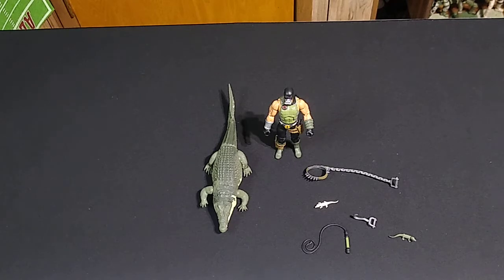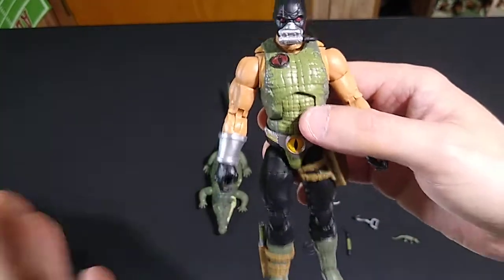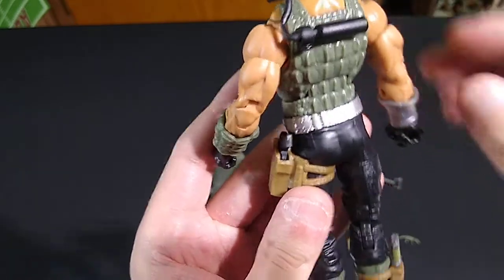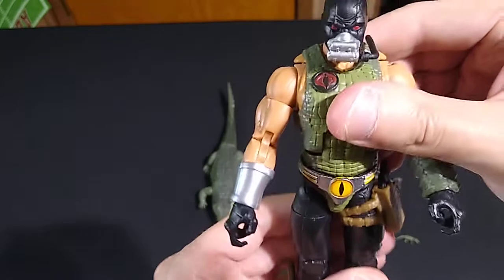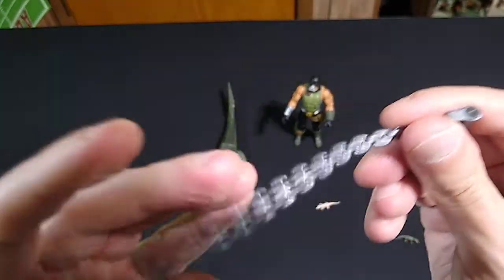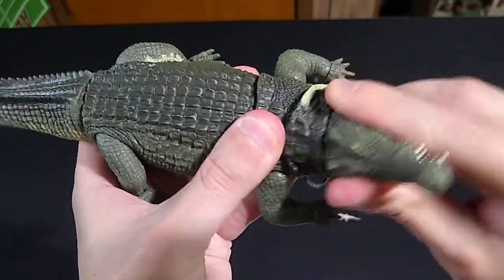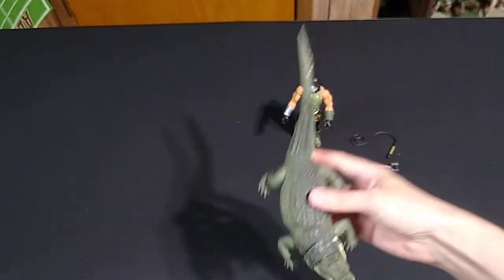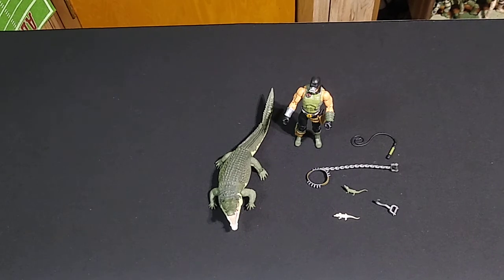38 Croc Master Action Figure Review - G. I. Joe Classified Series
3 months late, then sent to the wrong address, I didn't think this review would ever happen, but it's finally here!